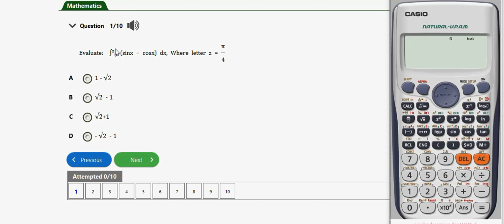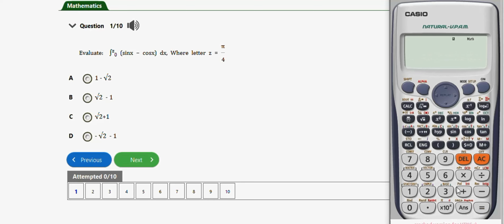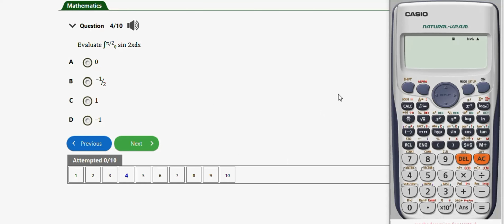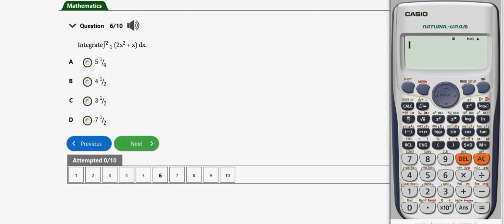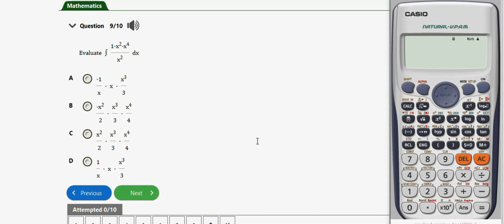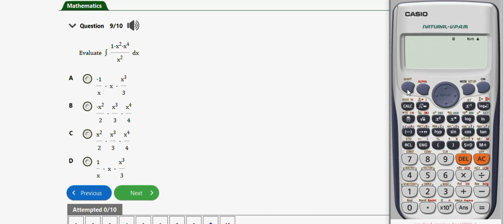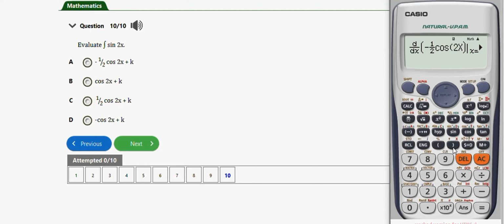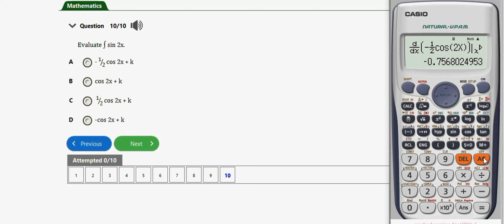The Only Integration Calculator Tricks You Will Ever Need | Casio Fx-991 Es Plus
HOW TO SOLVE INTEGRATION USING CASIO SCIENTIFIC CALCULATOR: Casio fx-991 Es Plus | Calculator method for Calculus | Integration calculator hacks | Integration calculator tricks

Integration is one of the problems in calculus that can be solved using Casio fx-991 es plus or casio fx-570 es plus scientific calculator.

In this video, I explained and showed how you can solve integration using Casio fx-991 es plus or casio fx-570 es plus scientific calculator as a trick or hack

After watching this video, you will be able to solve problems involving integration using casio fx-991 es plus or casio fx-570 es plus scientific calculator as a trick or hack easily and fast especially for multiple choice questions.

Integration calculator trick, hack, or technique